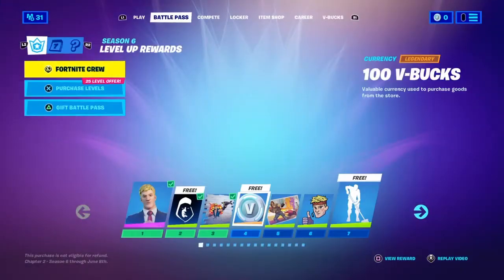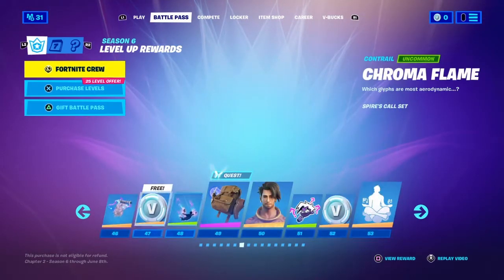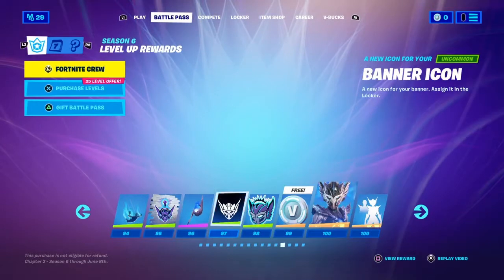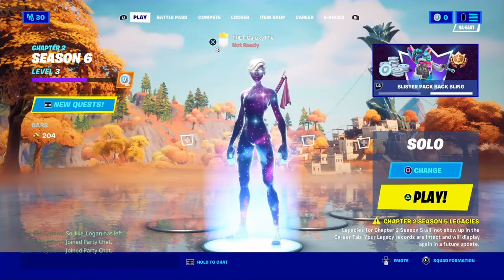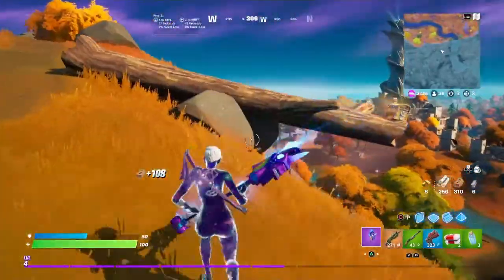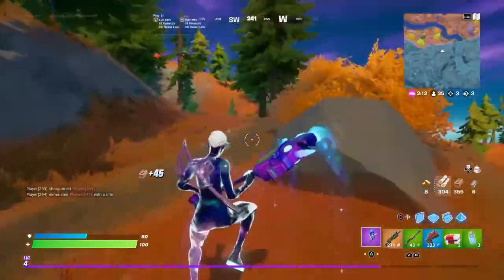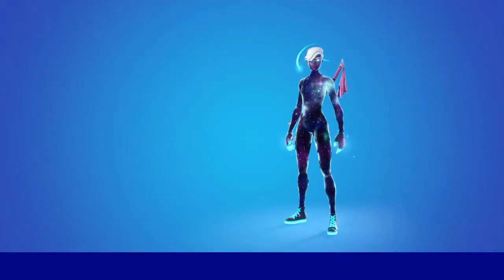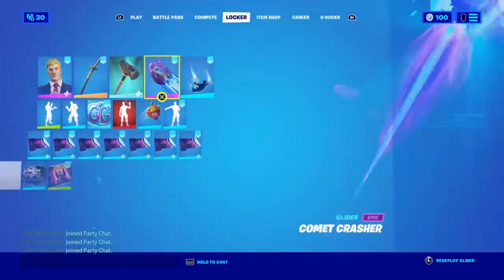Fortnite Chapter 2 Season 6 PRIMAL!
Brand new fortnite